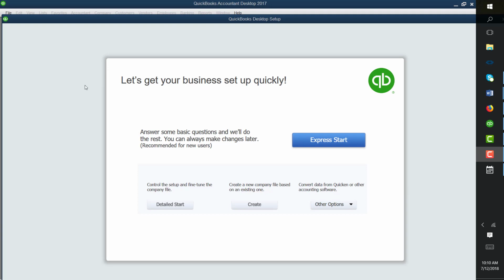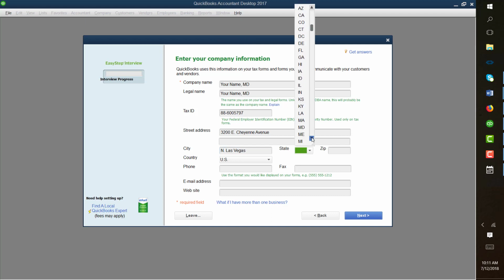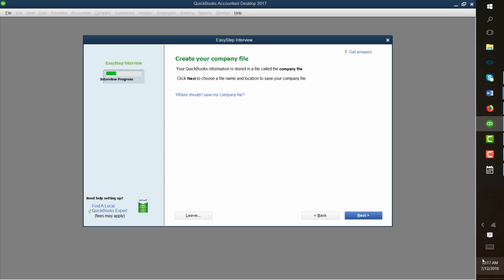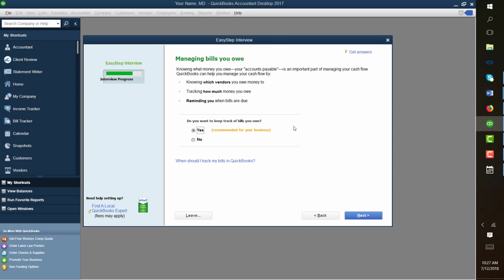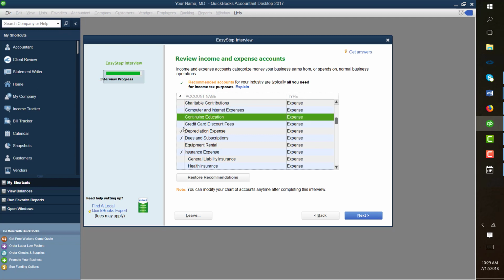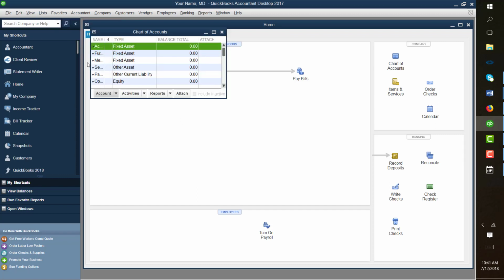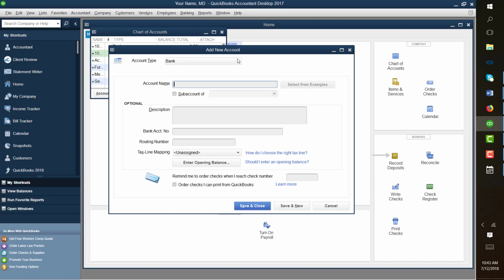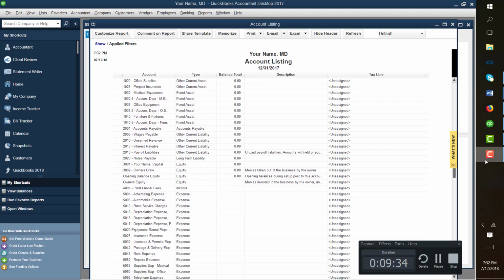Acc 223B - Intro to QB - Chapter 1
Chapter 1 - Understanding the Function of Accounting in Business